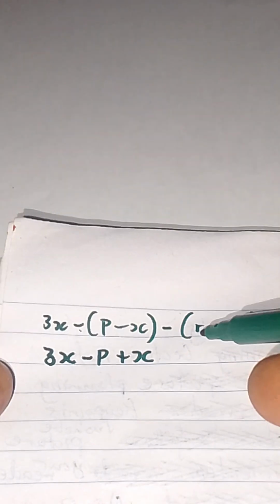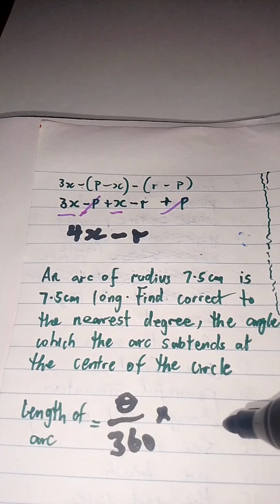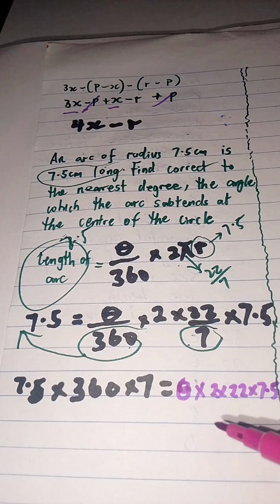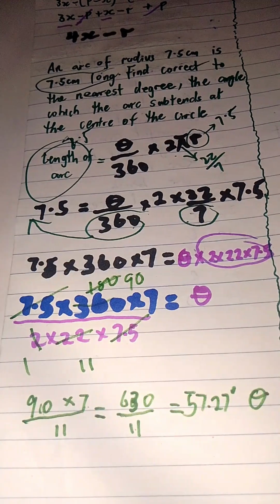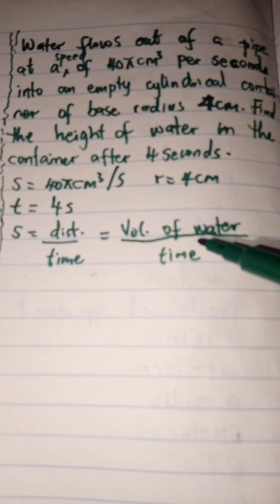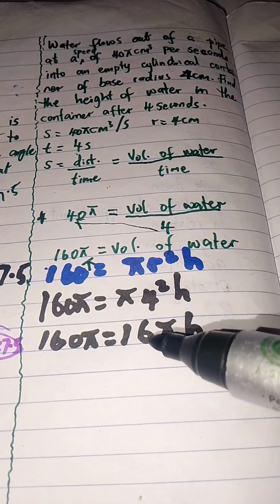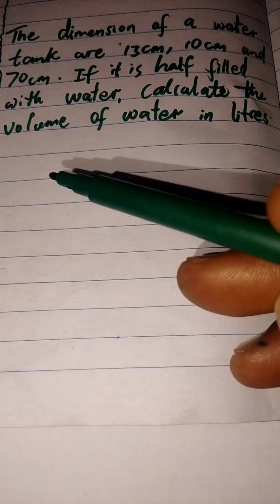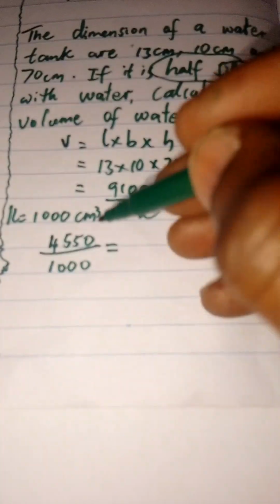WAEC Mathematics: Volume & Length of Arc Made Easy (Past Questions Explained)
In this video, I solve WAEC past questions on Volume and Length of Arc step by step in a simple and clear way.
These topics appear frequently in WAEC Mathematics, and understanding them can earn you easy marks in the exam.
You’ll learn:
How to calculate volume of solids (cylinder, cone, sphere, etc.)
How to find the length of an arc using the correct formula
Common WAEC exam tricks and mistakes to avoid
How to approach similar questions confidently in the exam
This lesson is perfect for:
WAEC, NECO, and GCE candidates
📌 Watch till the end to fully understand the methods WAEC expects.